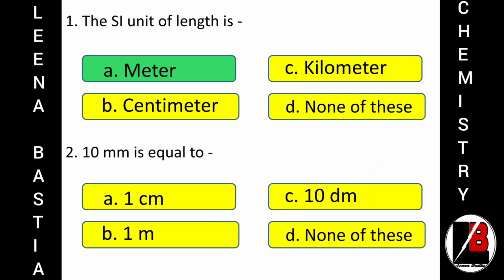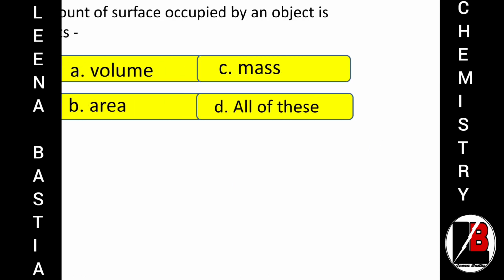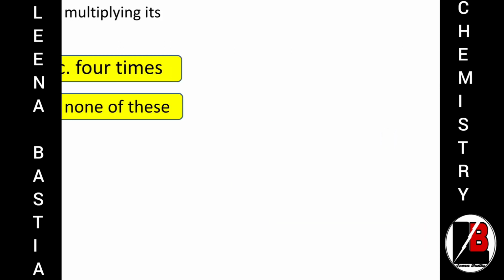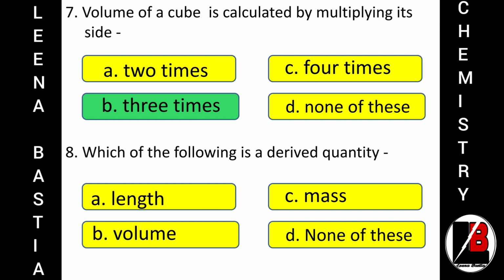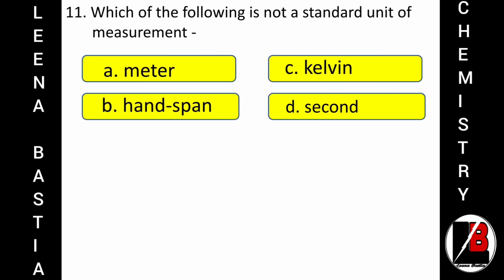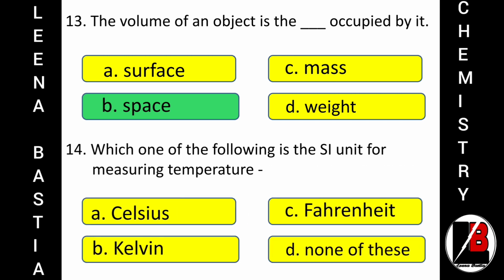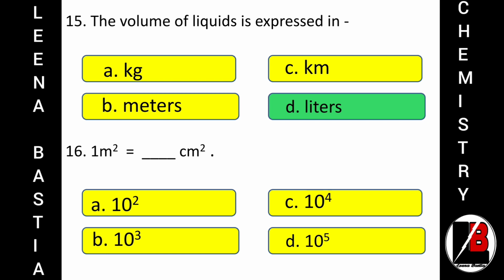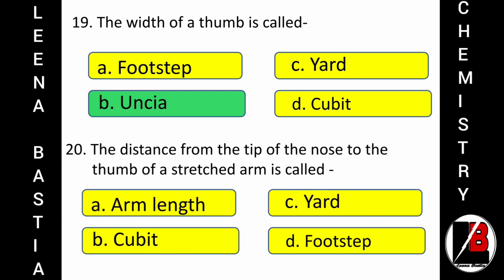Motion and Measurement of Distances I Part-1I NCERT & Advanced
Motion and Measurement of Distances

Link for advanced part-1

Link for advanced part-2